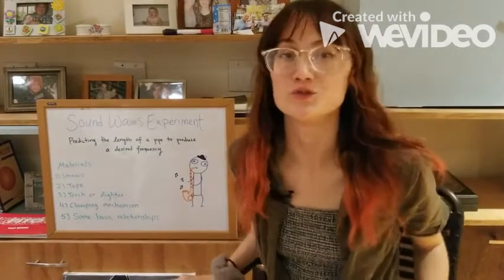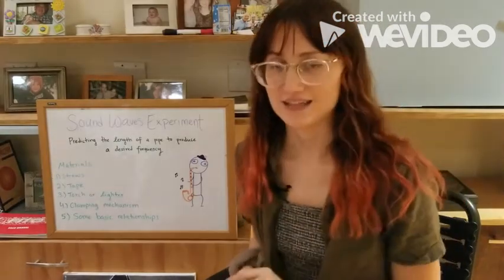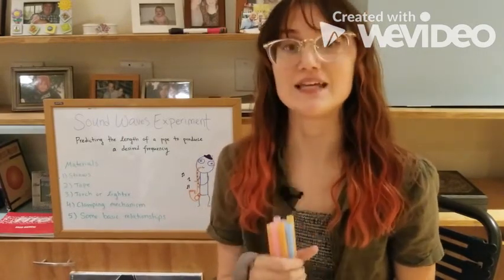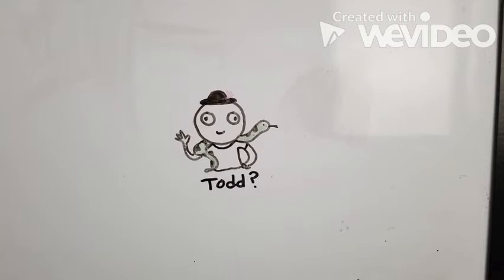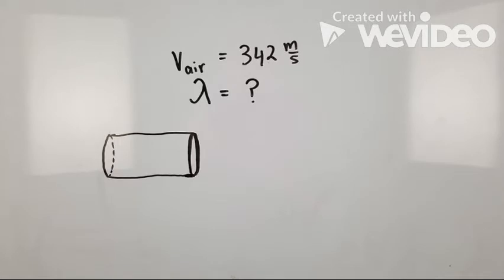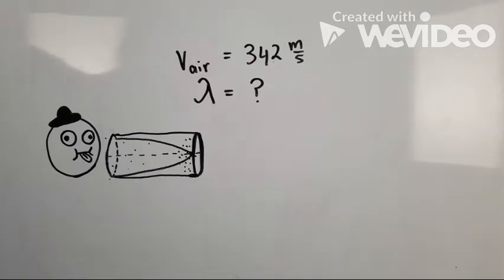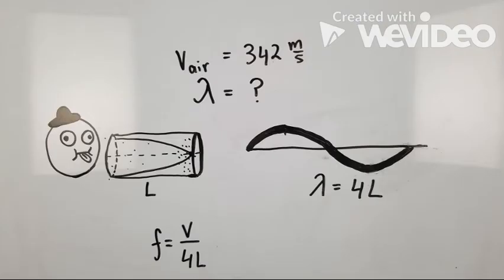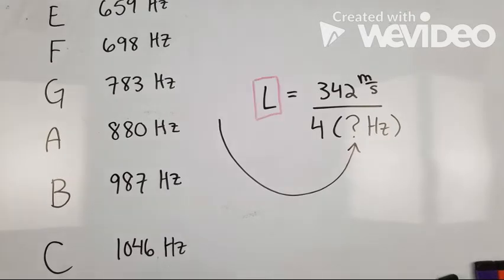Constructing a Pan Flute Using Physics